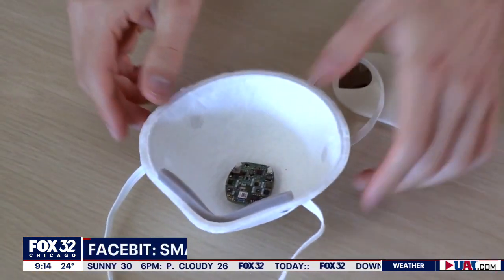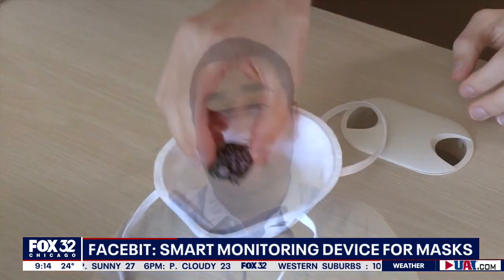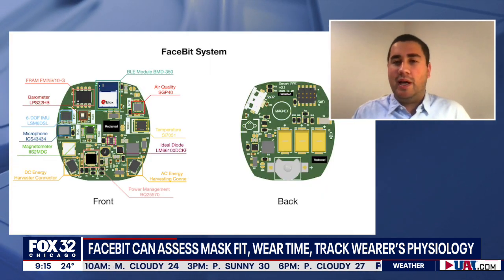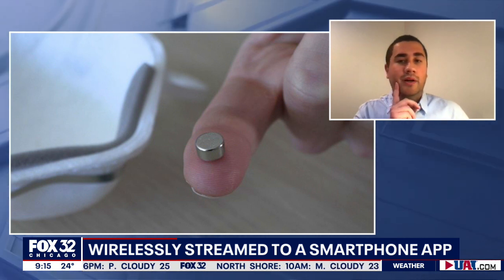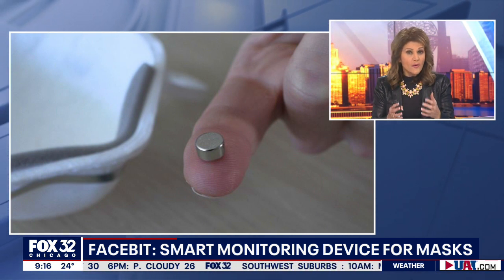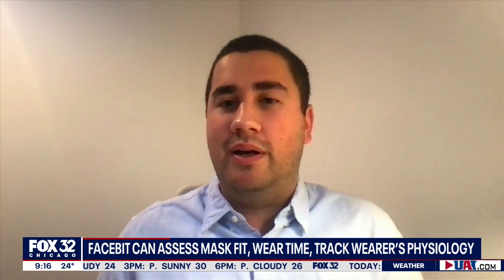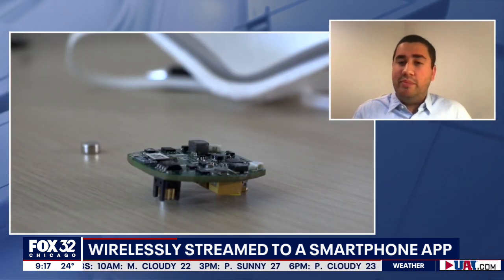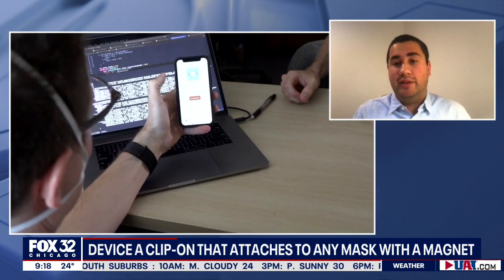Facebit: Smart monitoring device for masks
Now that face masks have become a way of life, scientists are exploring ways to make them useful for our health.